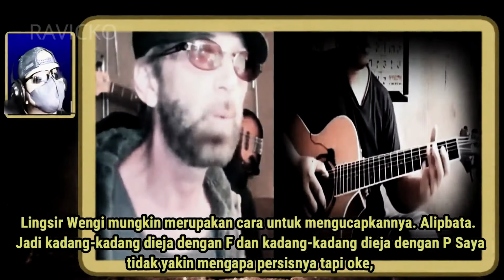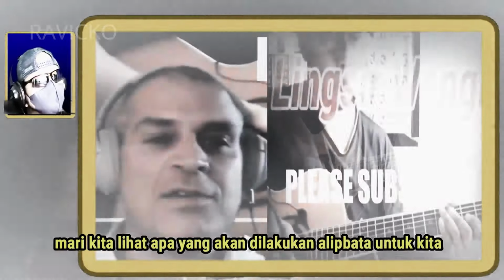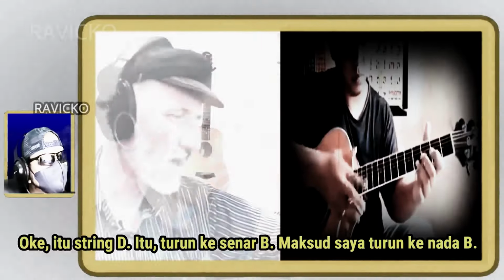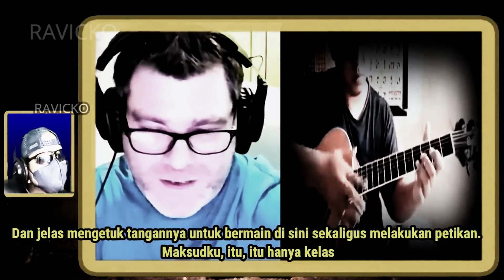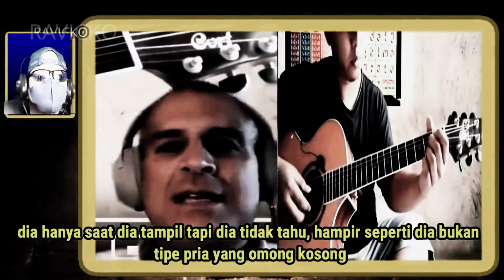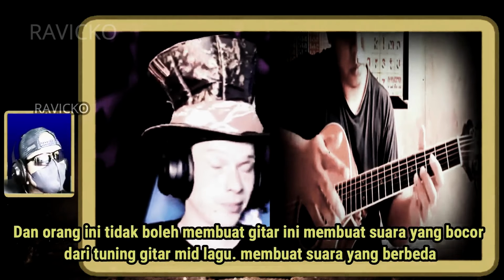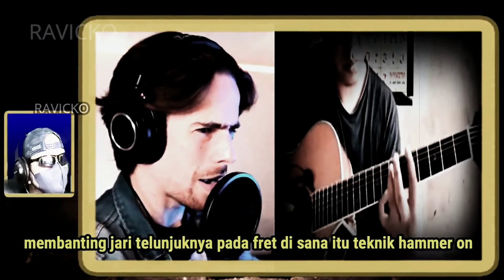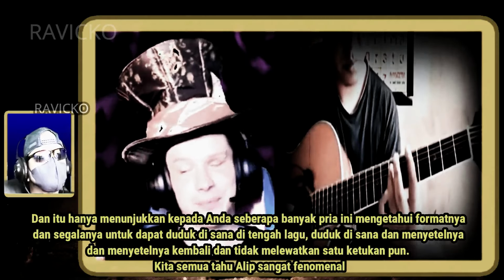MAHAGEMPAR❗️Melongo Berjamaah Ratusan Musisi Mancanegara Akui Alip Ba Ta Memng Rajanya Gitar Akustik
/ alipbata_djancuki